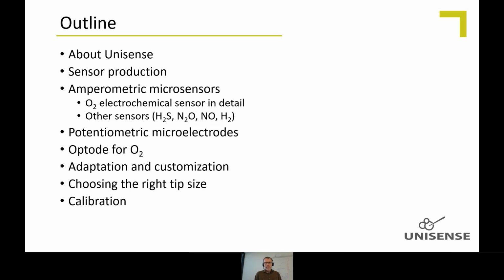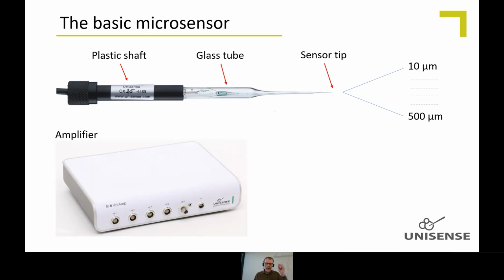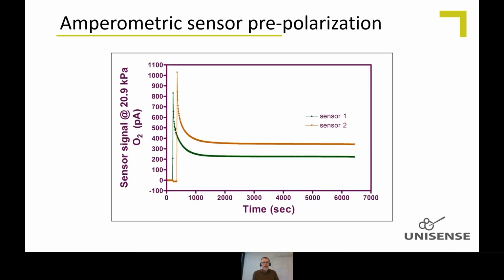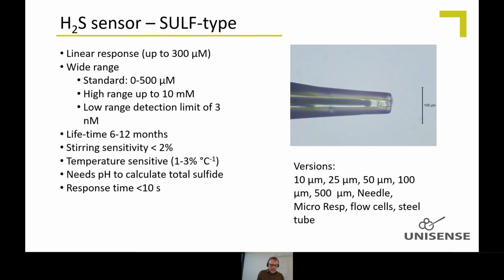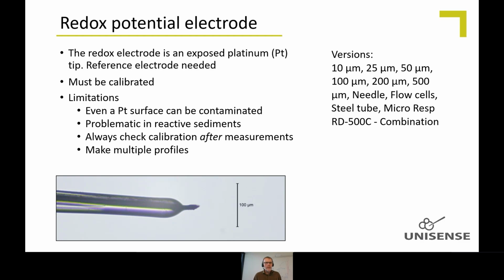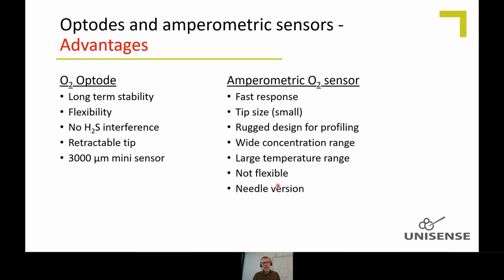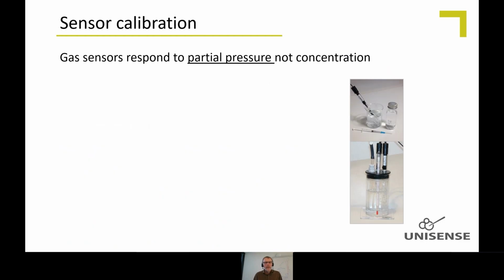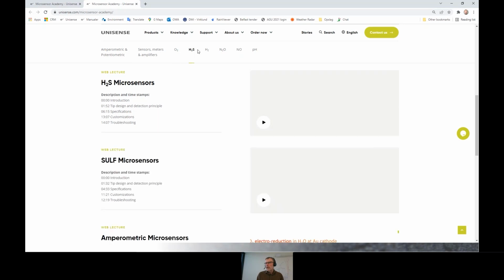Introduction to Microsensors - Biogeochemistry Workshop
In this lecture, Tage gives you a basic understanding of the design, construction, and application of microsensors. You will learn about the sensor types, calibrations, and tip sizes, and we discuss the differences between optical sensors, amperometric sensors, and potentiometric microelectrodes.